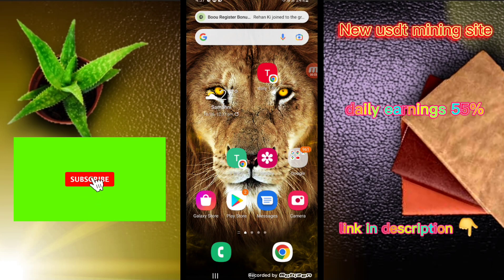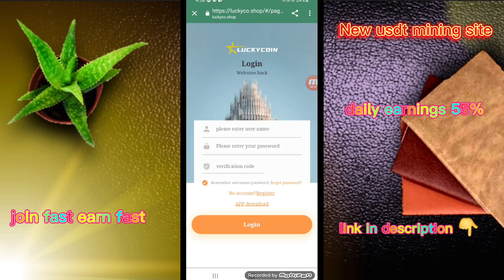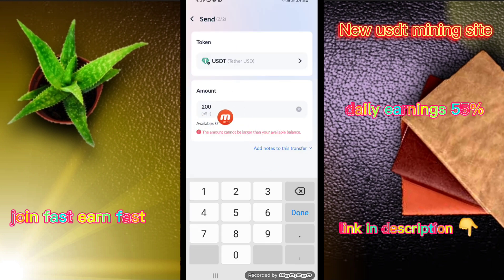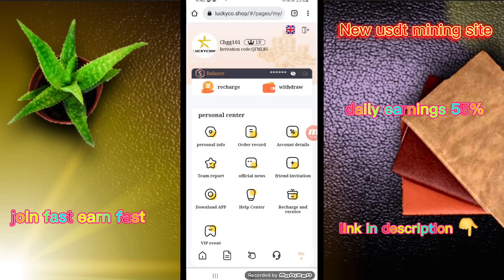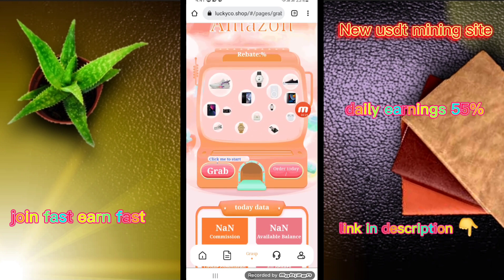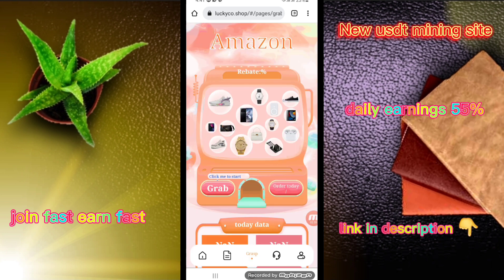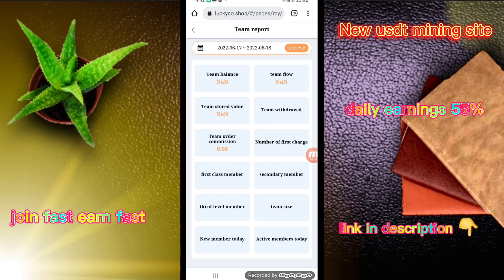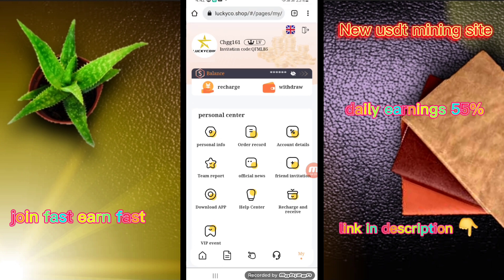Today Usdt Mining Site | Withdrawal with proof | How to Mine Usdt